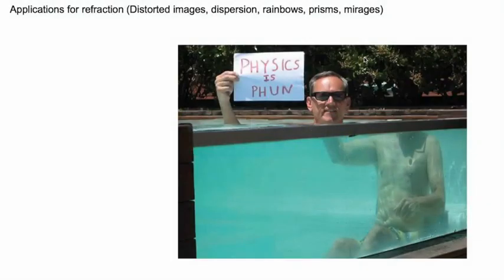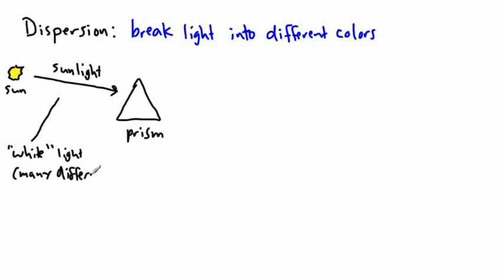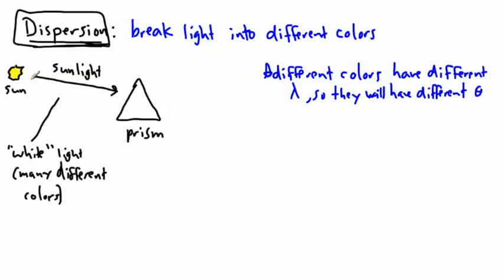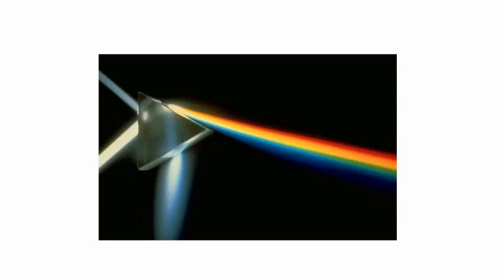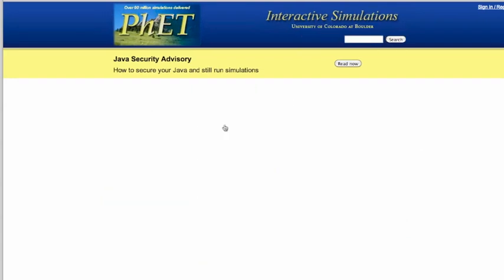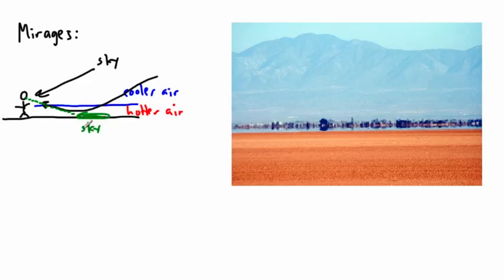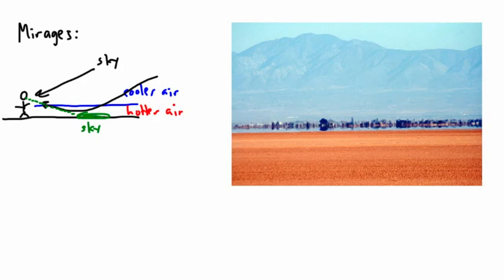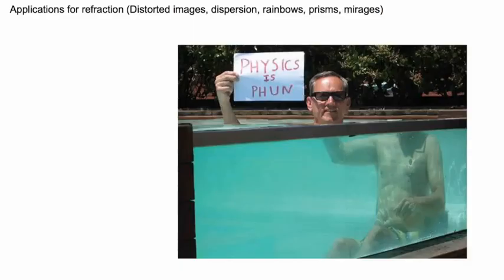Waves - Applications for refraction - (IB Physics, GCSE, A level, AP)